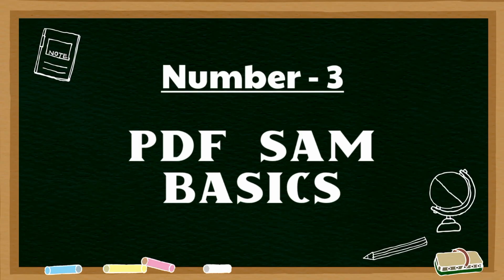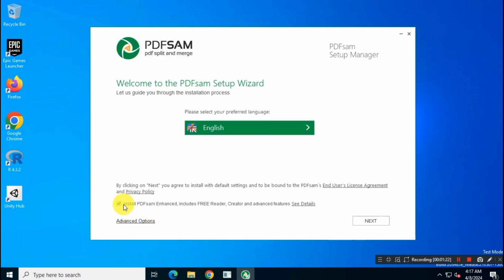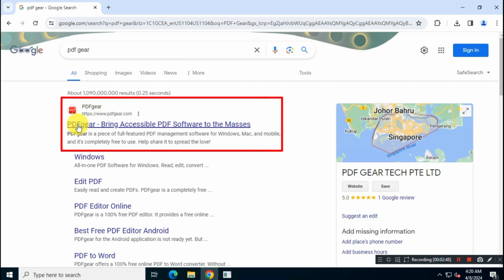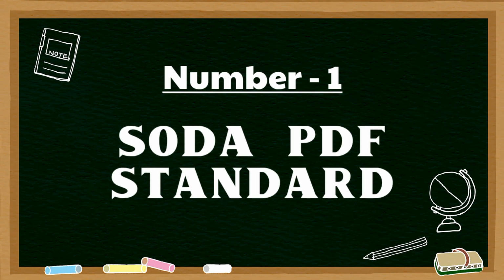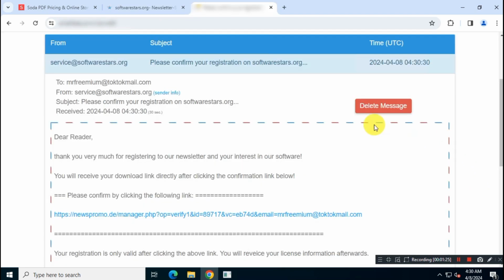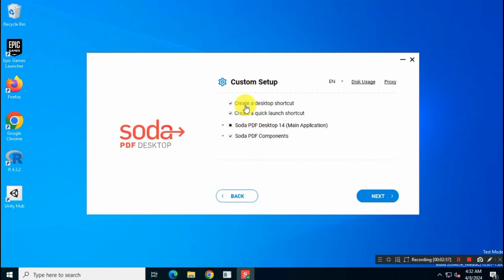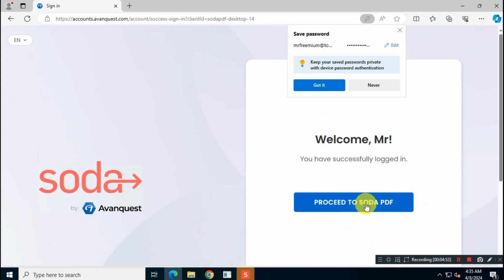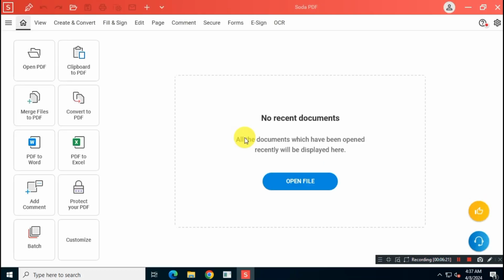Best Free PDF Editor For Windows 2024 | Full Offline PDF Editing Application With All Editing Tools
Are you tired of dealing with cumbersome PDF files and expensive editing software? Look no further! In this video, we introduce you to the ultimate solution for all your PDF editing needs - a free PDF editor that's easy to use and packed with powerful features.

Gone are the days of struggling with complex interfaces and limited functionalities. With our recommended free PDF editor, you'll be able to effortlessly edit text, images, and pages within your PDF documents. Whether you need to make minor tweaks or significant changes, this tool has got you covered.

Join us as we walk you through a step-by-step tutorial on how to use this PDF editor effectively. From basic editing tasks like adding annotations and highlights to more advanced features such as merging and splitting PDFs, you'll learn everything you need to know to streamline your document management process.

Say goodbye to costly subscriptions and hello to the freedom of editing PDFs without breaking the bank. Watch our video now and discover the best free PDF editor that will revolutionize the way you work with PDF files!

Time Stamps
00:00 Intro
00:24 Free PDF Editor - PDF Sam Basics
02:02 Free PDF Editor - PDF Gear
03:12 Free PDF Editor - Soda PDF Standard
07:05 Outro

free pdf editor for windows
pdf editor free
sejda pdf editor
best pdf editor